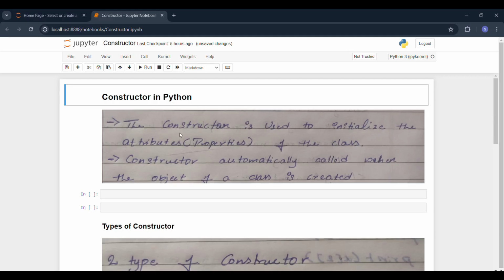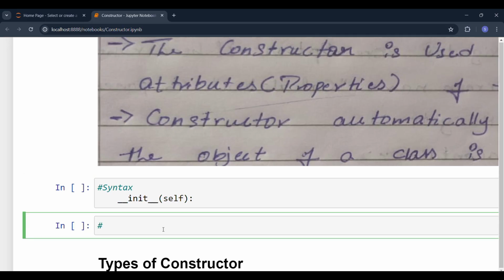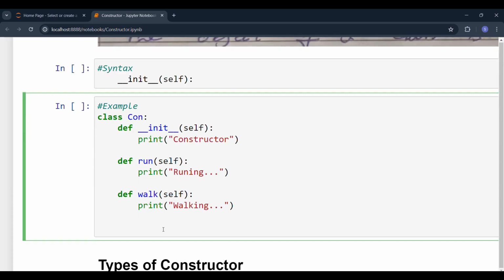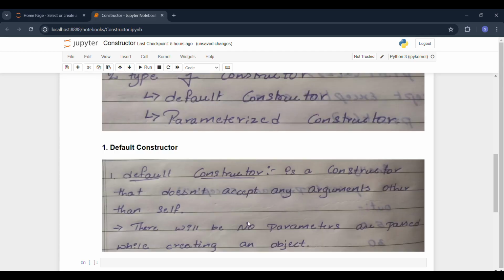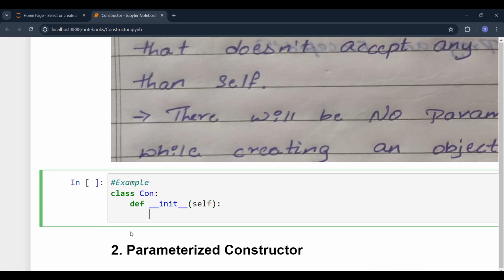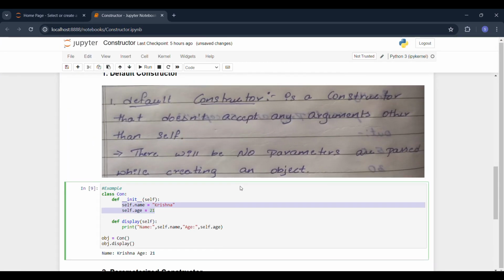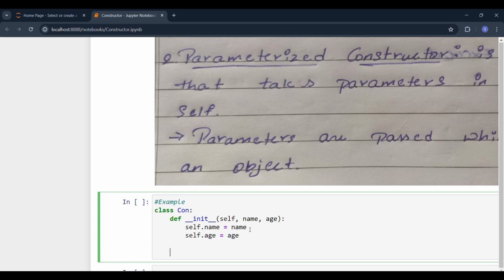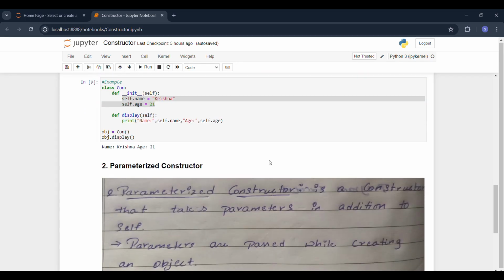Constructors in Python | Understanding init Method in Python Classes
In this video, we’ll explore constructors in Python and how to use the __init__() method to initialize class objects. 🔧

📌 What you'll learn:

✅ The role of the __init__() method in object-oriented programming
✅ How to create a constructor in Python classes
✅ Passing parameters to constructors and initializing object attributes
✅ Real-world examples to help you grasp the concept better

Constructors are key to setting up objects with initial values and behavior, making them essential in Python’s object-oriented programming. This tutorial is perfect for beginners and those wanting to deepen their knowledge of classes and objects in Python.

Join us and start mastering constructors in Python today! 🚀